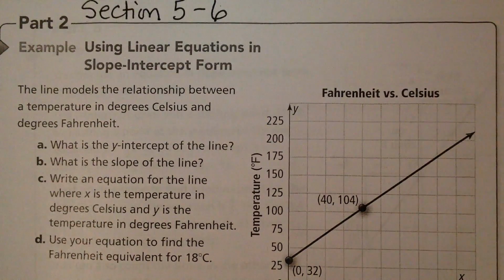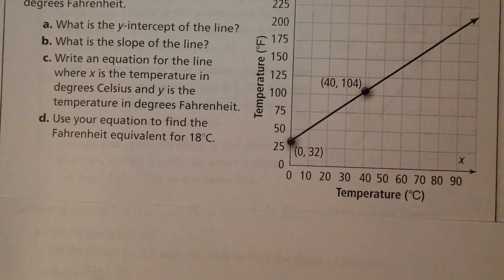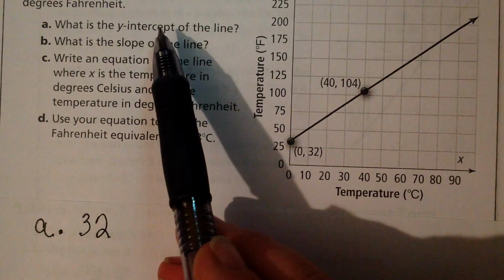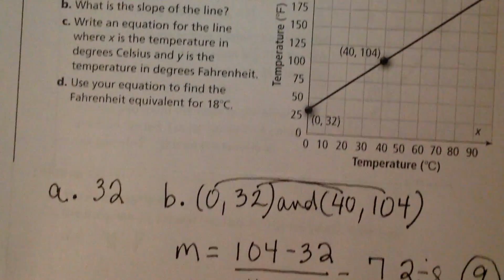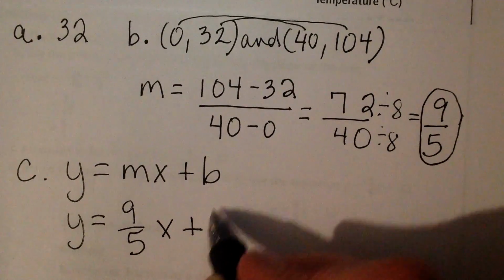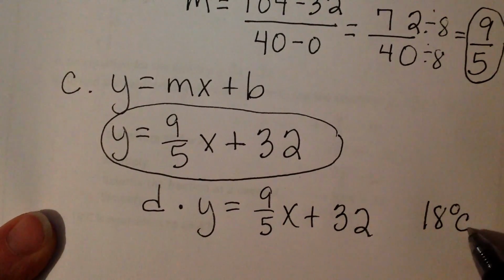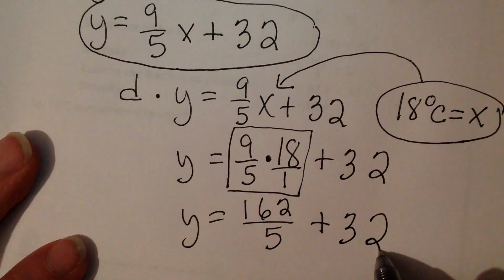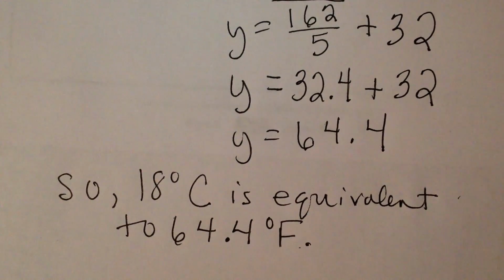5 6 Part 2A